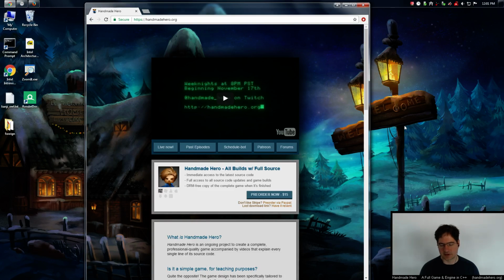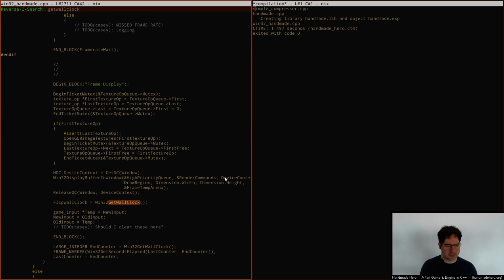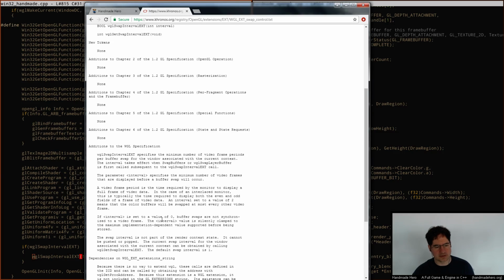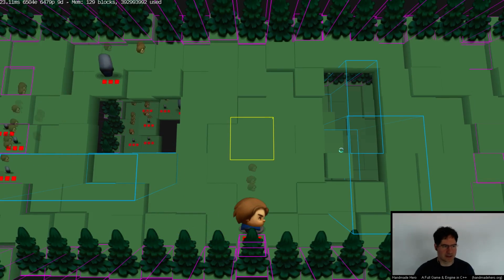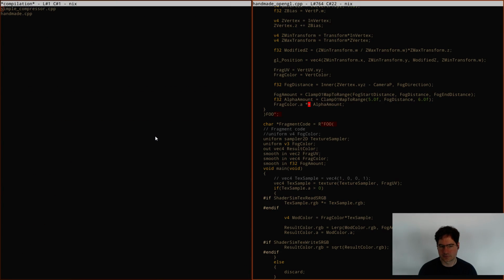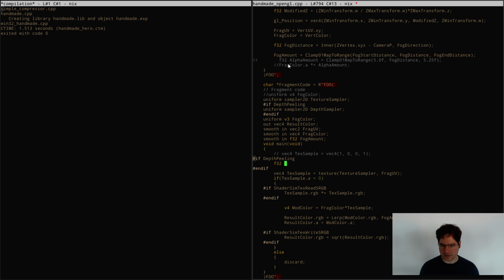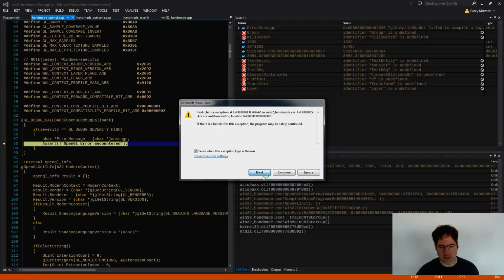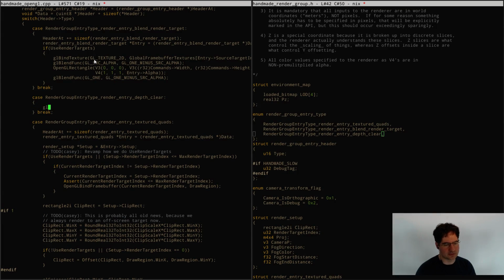Handmade Hero Day 380 - Attempting (and Failing) to Fix the Clock